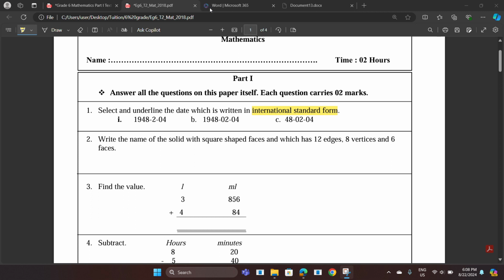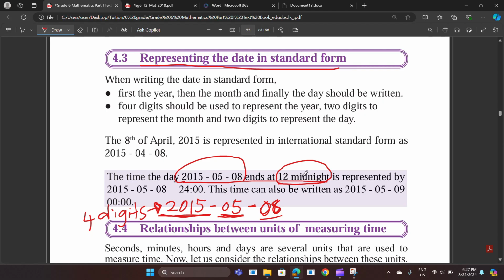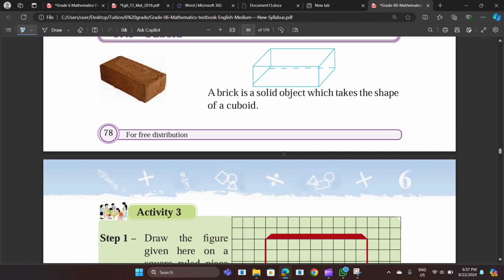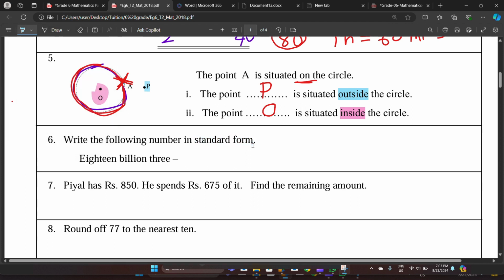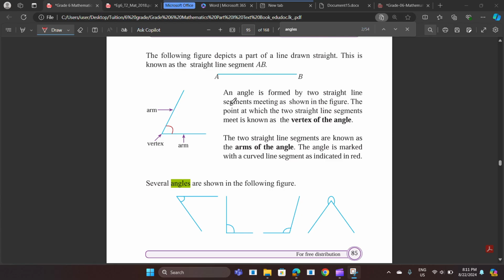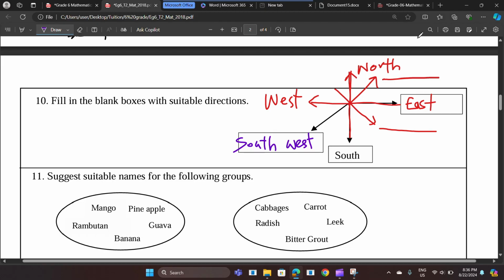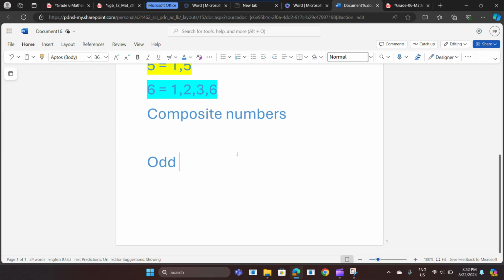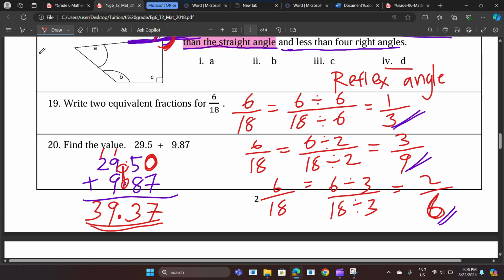Grade 6 Mathematics 2nd term practice paper Discussion English medium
Welcome to mathswithUmasha , where we make learning mathematics easy!

In this video, we're diving into a detailed discussion of the Grade 6 Mathematics 2nd Term Past Paper.
This session is designed to help English medium students in Sri Lanka understand key concepts, tackle challenging problems, and prepare effectively for their exams.